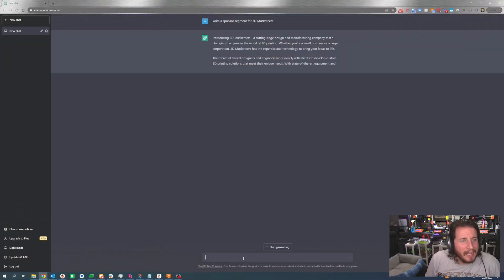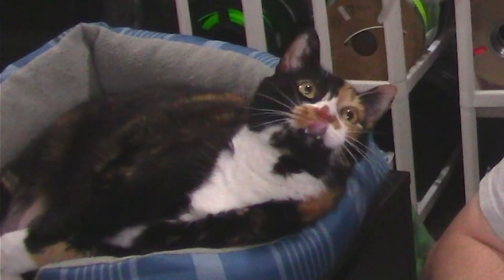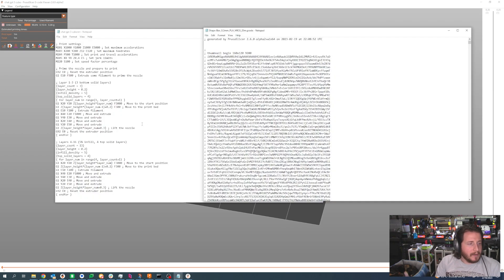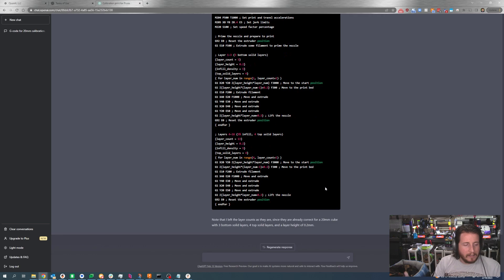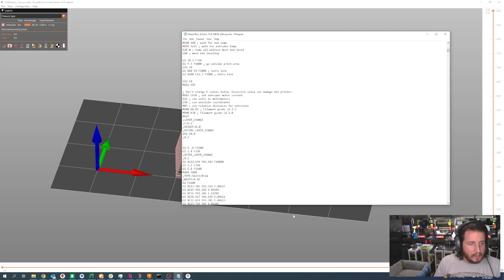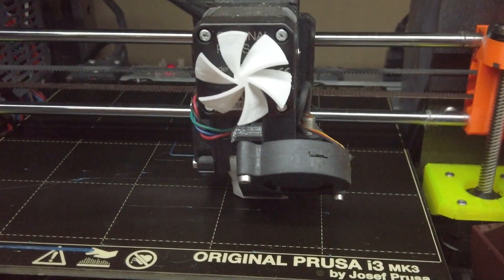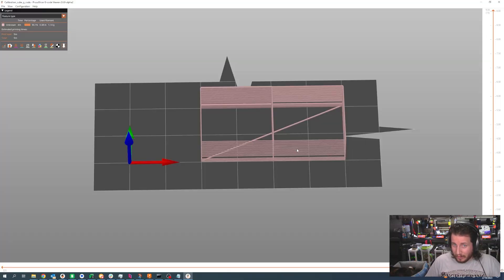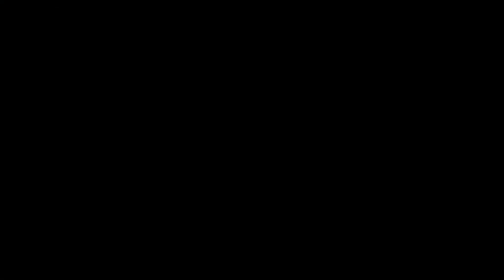Making 3D Prints using ChatGPT?!?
ChatGPT from OpenAI is getting all the hype right now, so we put it to the test! We tried making a calibration cube using AI-generated G-Code, and the results weren’t so hot…

There’s also some safety concerns to think about that we cover in this video! G-Code taken from the Internet could actually turn off your printer’s heat regulation and light it on fire. Be careful!

0:00 AI-Generated Sponsor Segment
1:56 Intro and Goals
4:04 Generating G-Code
6:34 The 3D Model
7:10 First Attempt
8:28 Second Attempt
11:59 Conclusion and Outro